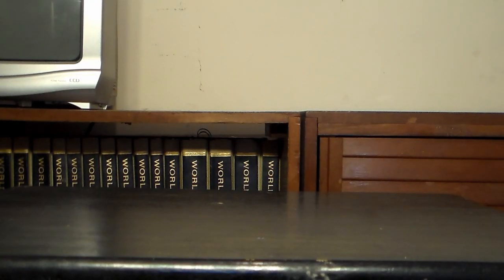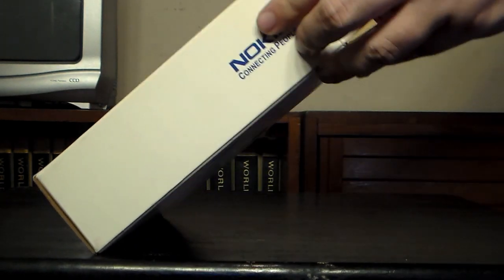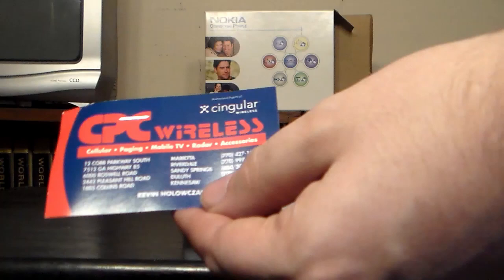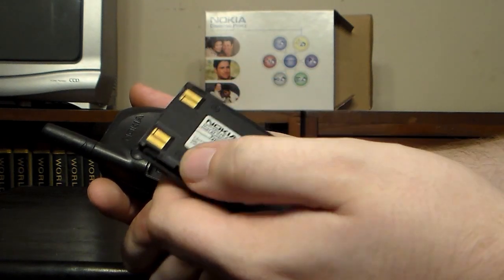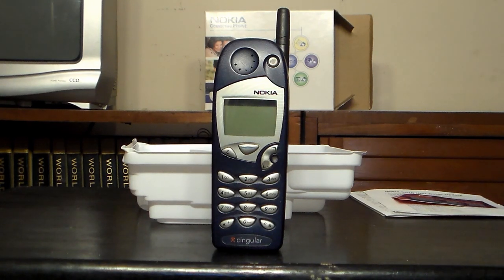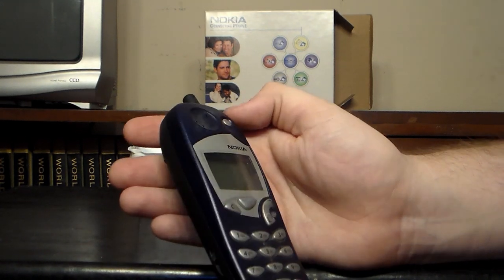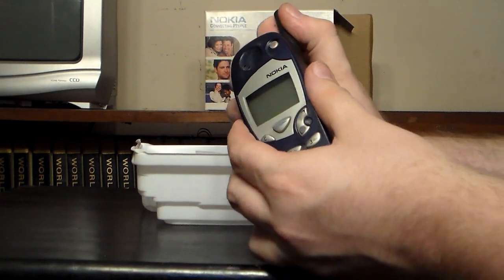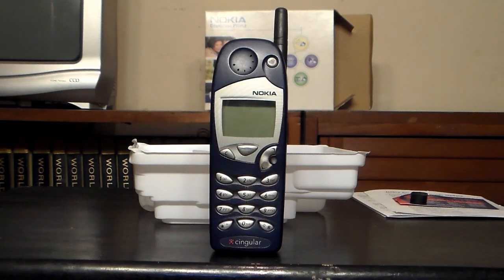A Look At The Nokia 6010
Just a quick look at a old cell phone I recently acquired along with a quick test of the phone itself. Pretty uneventful really.